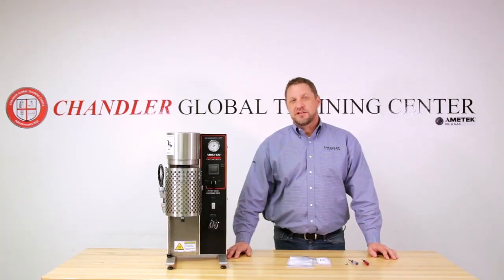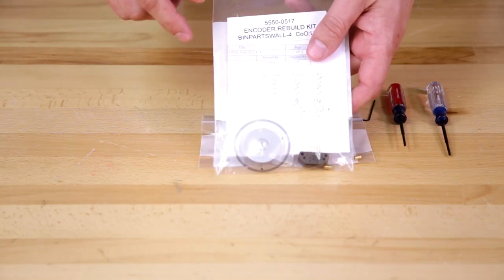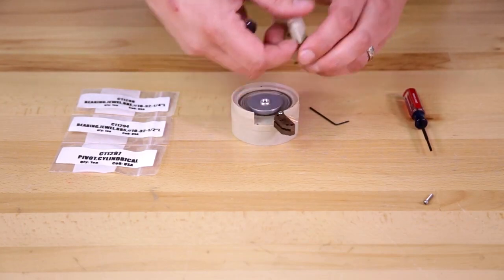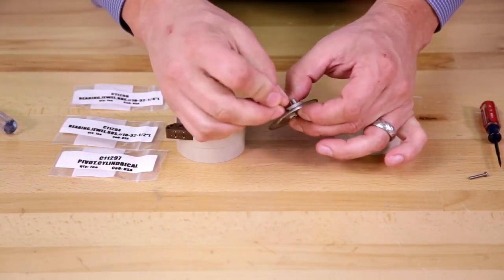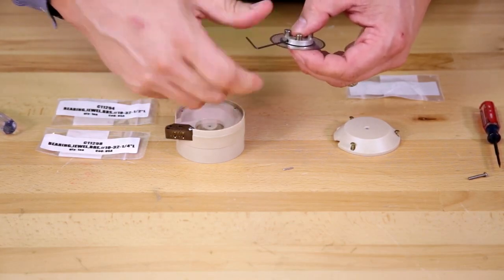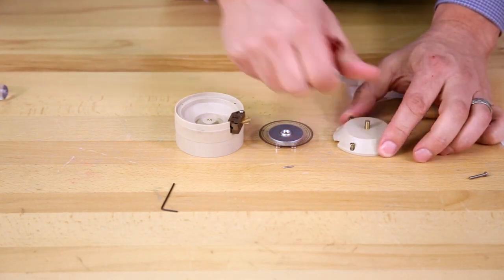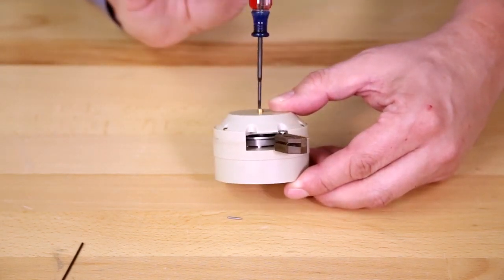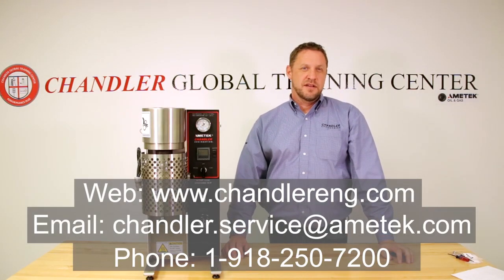Rebuilding the Model 5550 Encoder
Learn How To Rebuild Your Model 5550 Encoder.